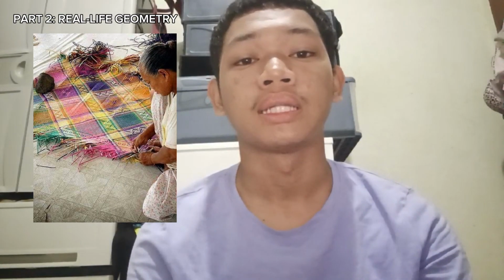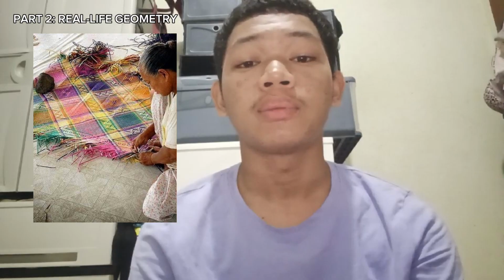MMW MILESTONE 2 GROUP 6 (TAN, PON, PESIDAS, BALMORES, FRESNIDO)